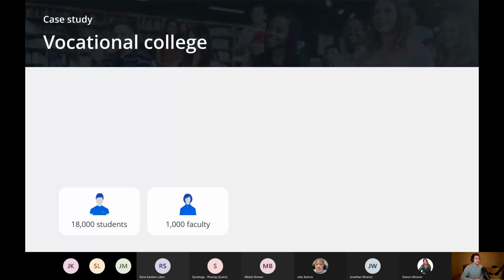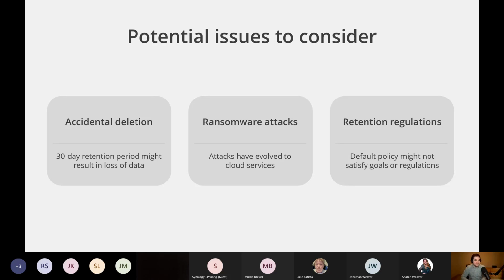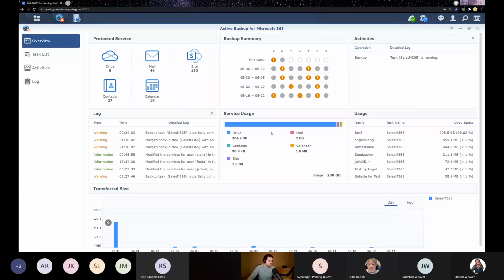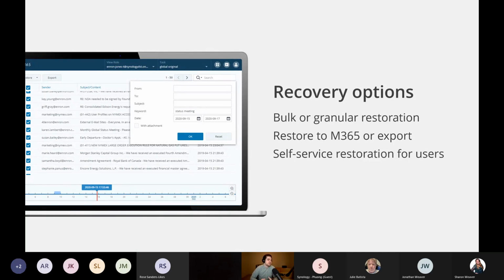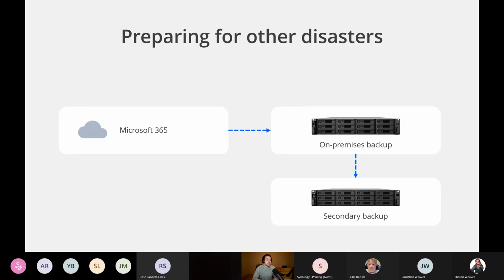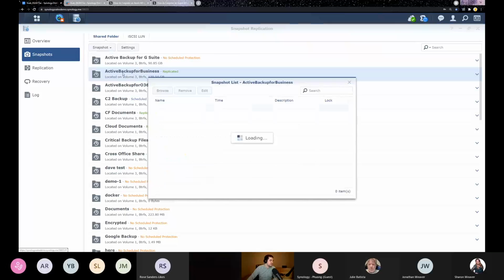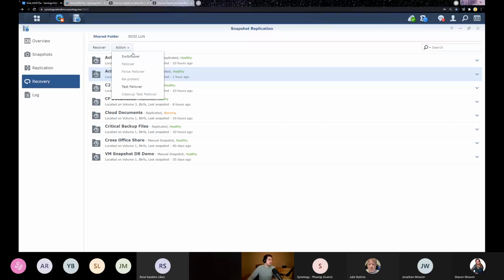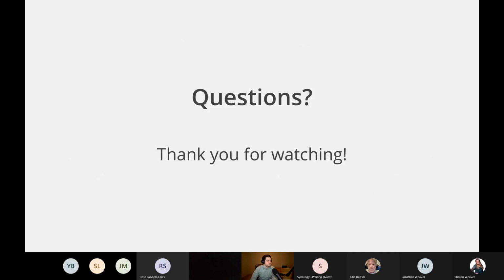June 2021 KC M365 UG: Complete backup for Microsoft 365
Dave Russ from Synology explains further in this session.